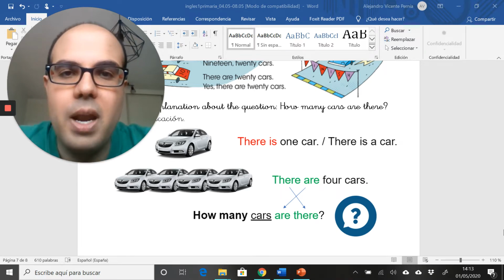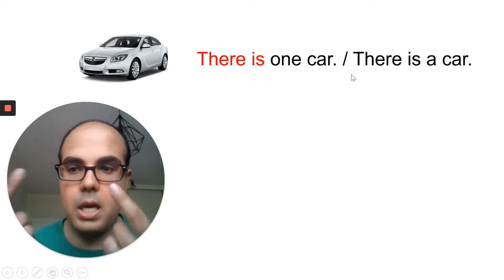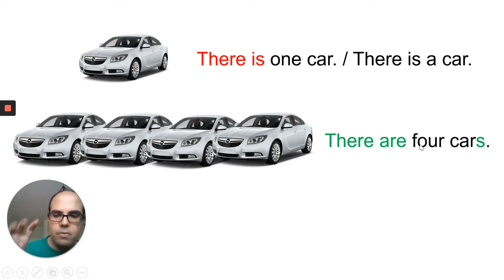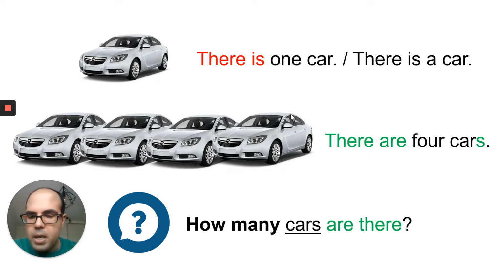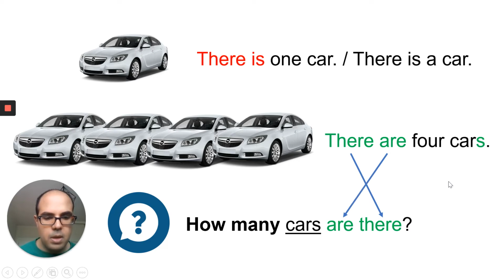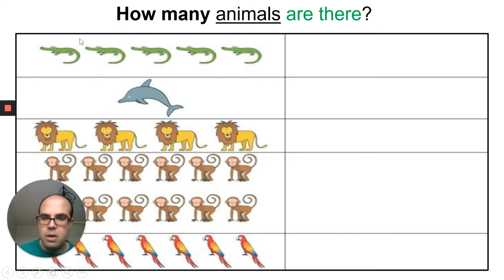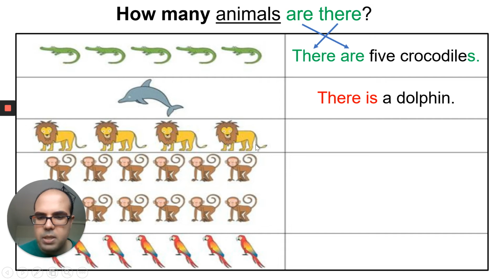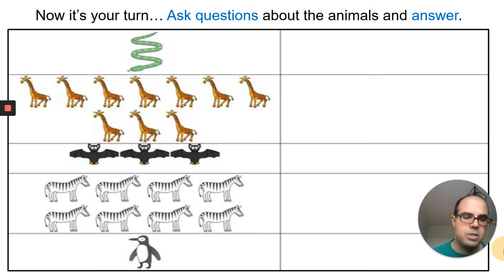How many...? (Primary Year 1)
Hello hello little penguins! Let's learn how to ask about the number of cars, animals, pens... anything you can imagine! How many animals are there?